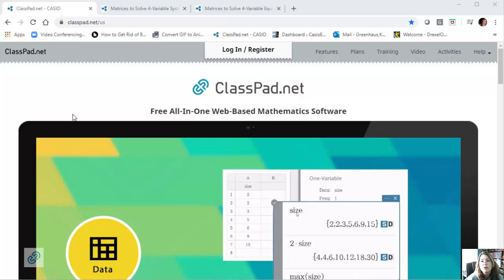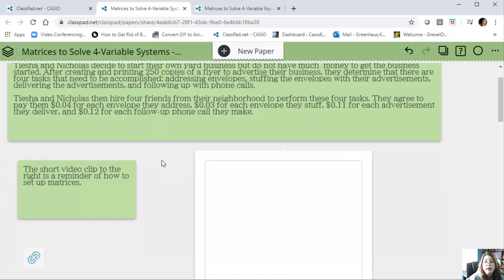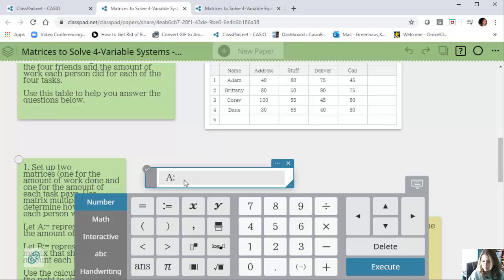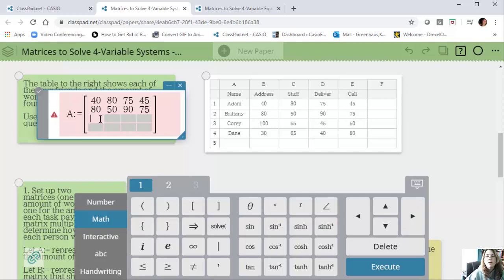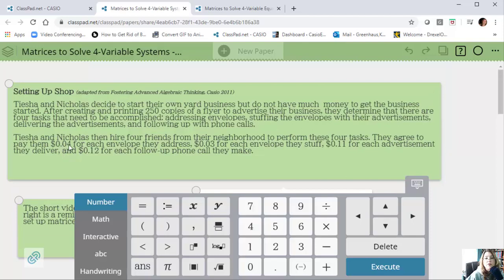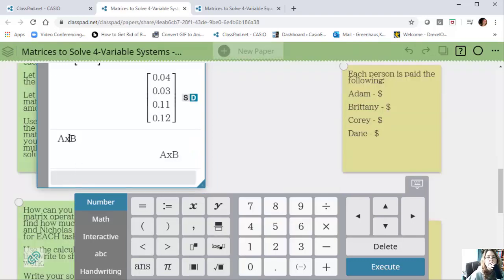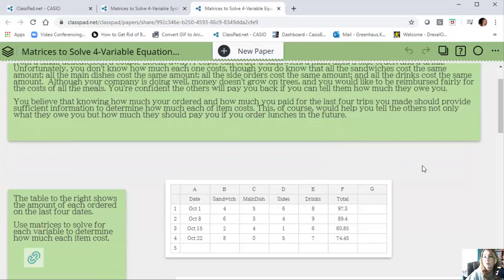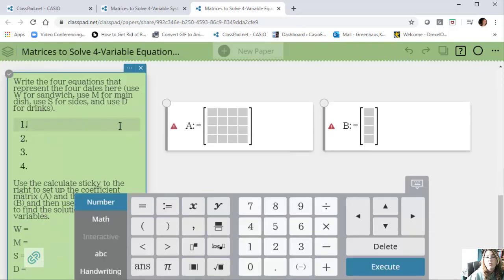Matrices with 4 Variables Systems (Mini-Math Lesson)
There are two activities overviewed in this video, both on using matrices to solve 4-variable systems and answer questions. You will see how to create matrices using Classpad.net and how to then do matrix multiplication and find inverses.  The activities themselves have embededd 'how-to" clips as well that support students as they are working.

2. Matrices to Solve 4-Variable Systems - Getting Even

Be sure to sign up for your FREE ClassPad.net account to save your work and/or modify the activities to fit your needs.